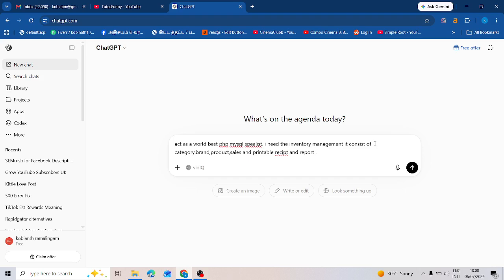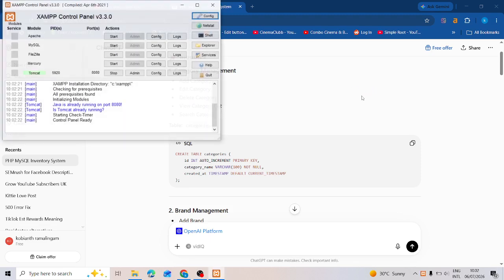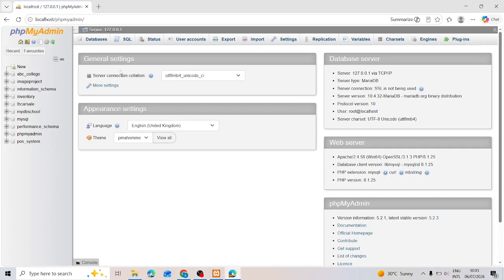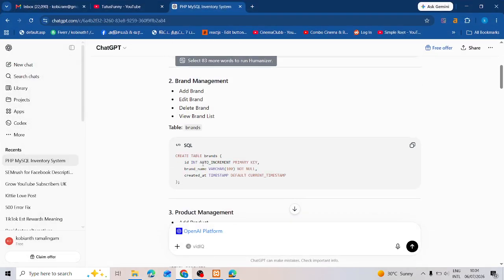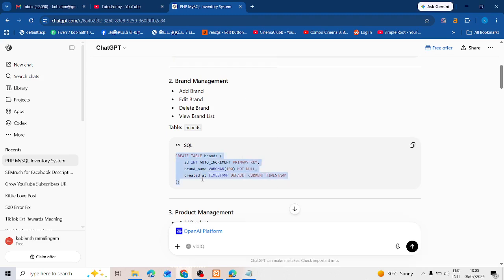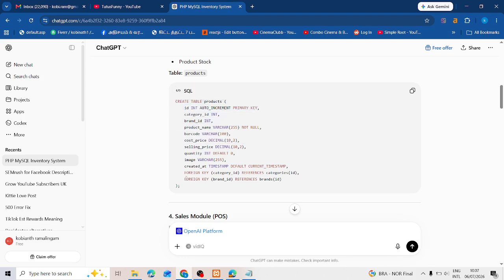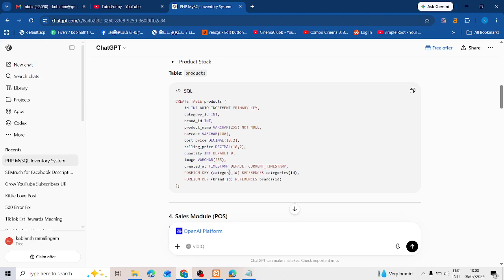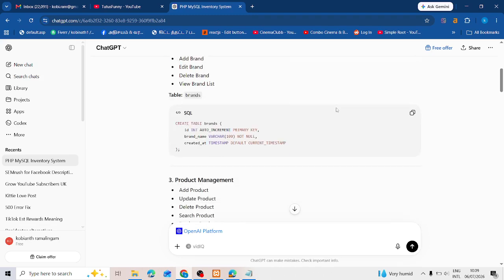Struggling with Stock Management? Build a PHP Inventory Management System with AI Easy Explain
Want to build a complete PHP Inventory Management System from scratch? This beginner-friendly tutorial will show you how to create a powerful inventory system using PHP and MySQL step by step.

In this video, you'll learn how to develop a PHP Inventory Management System with essential features such as:

✅ Category Management
✅ Brand Management
✅ Product Management
✅ Sales and Billing System
✅ Printable Receipt Generation
✅ Sales Reports and Inventory Reports
✅ User-Friendly Dashboard

If you're searching for inventory management PHP projects for learning or college assignments, this tutorial is perfect for you. We explain everything in a simple and easy-to-understand way, making it ideal for beginners and aspiring web developers.

This IT inventory management software in PHP and MySQL project demonstrates real-world concepts that you can use to build your own inventory applications, point-of-sale systems, and business management software.

🎯 By the end of this tutorial, you'll be able to create your own PHP Inventory Management System and understand how inventory management PHP applications work in real business environments.